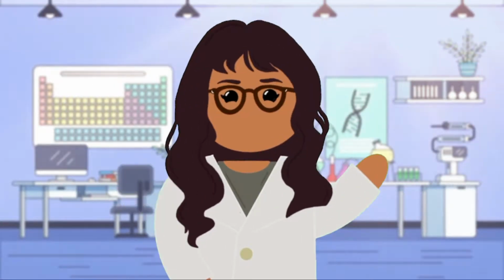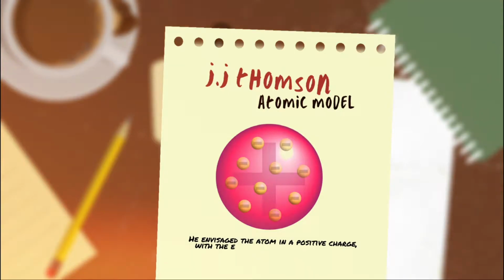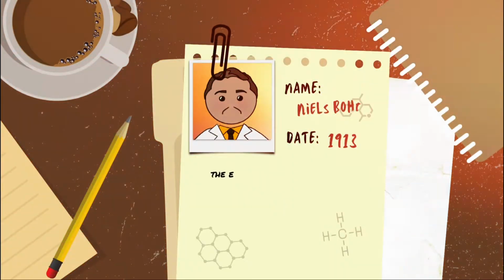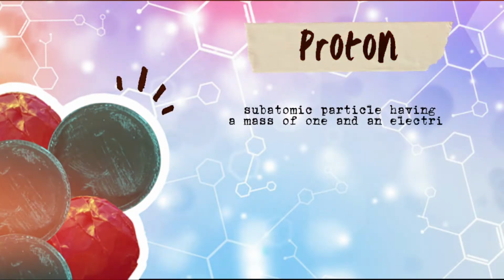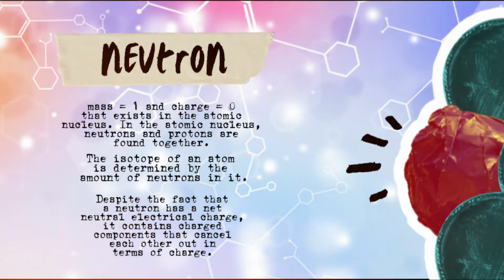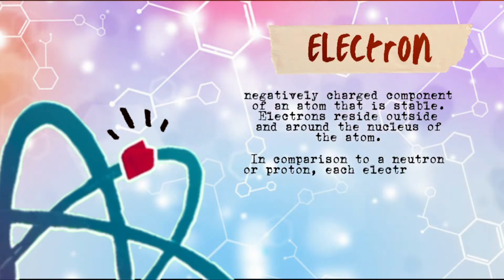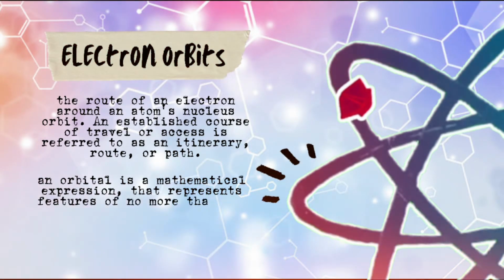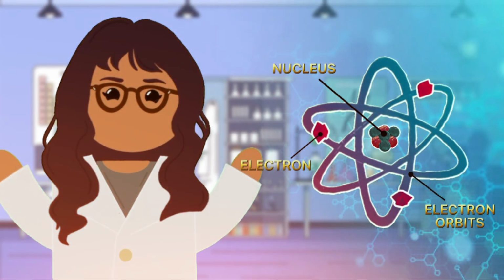Chemistry: Rutherford’s Atomic Model ⚛️